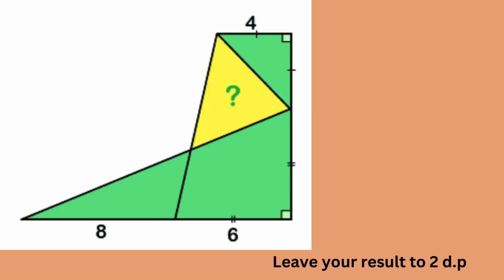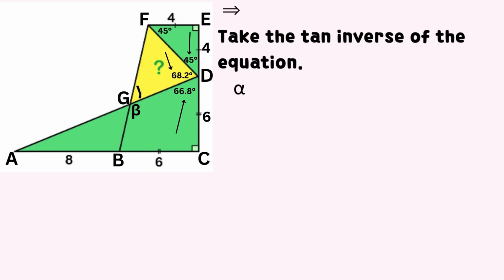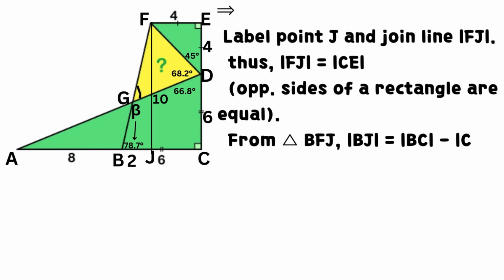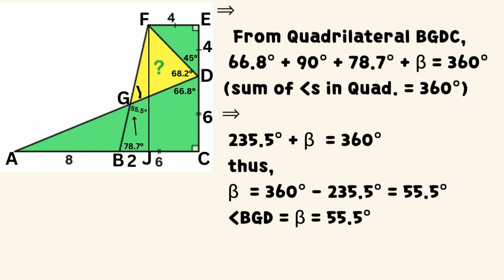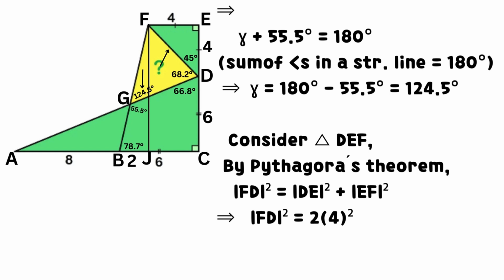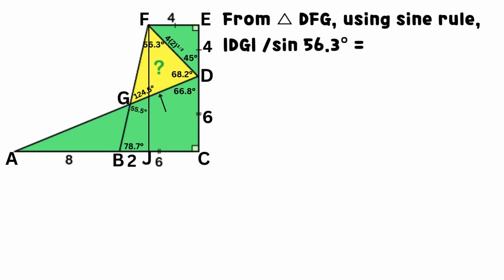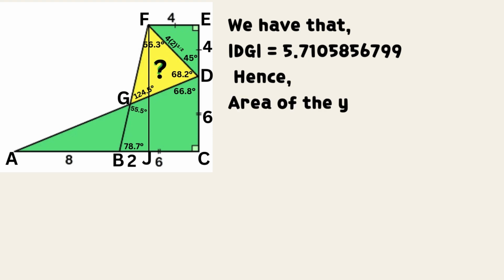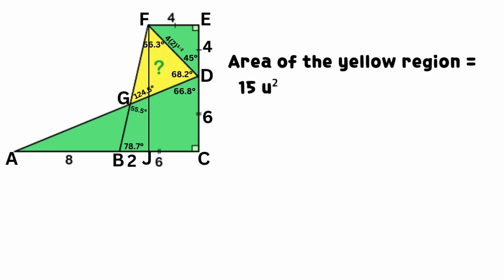YELLOW AREA ?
Mensuration Of Plane Shapes TRICKS are used to find the required yellow area. Triangluar rules And Trigonometric Identities helps resolved the given problem.
Watch the lecture video for more  explanation  on how to find the required yellow area.  Click the notification button to get text message whenever recent video is uploaded into the channel.